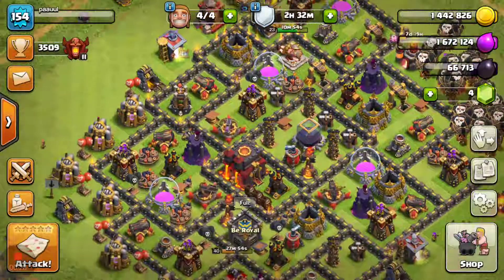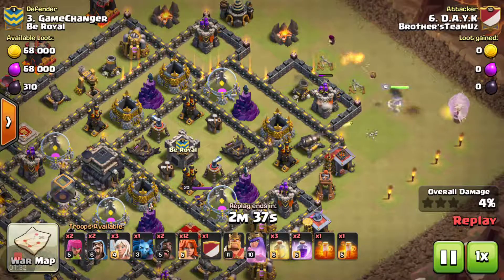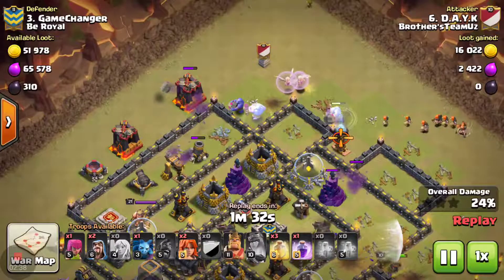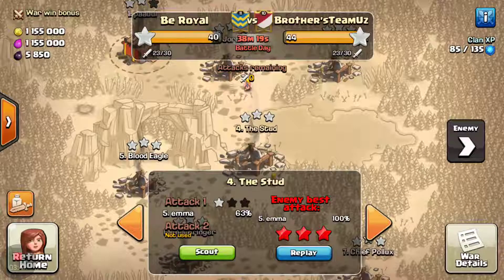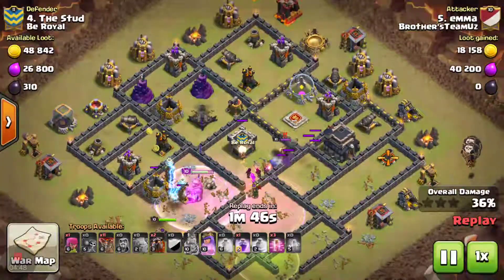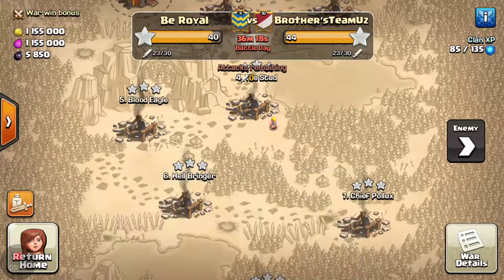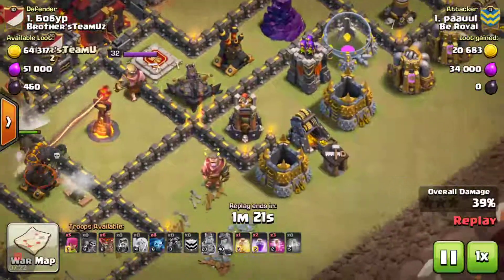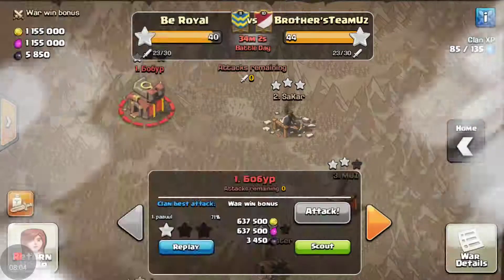TOUGH WAR!! TH9 ATTACKS 3 STAR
Th9 3 star war attacks . Epic fail th10 attack